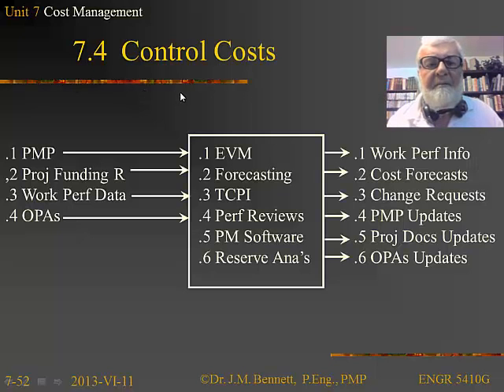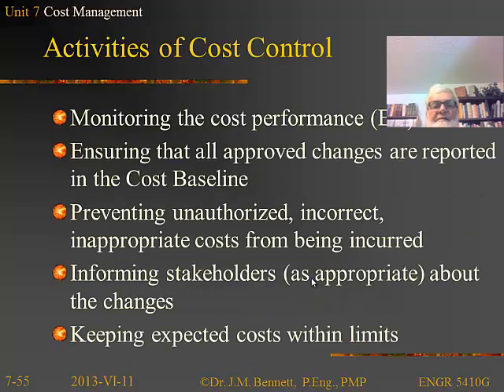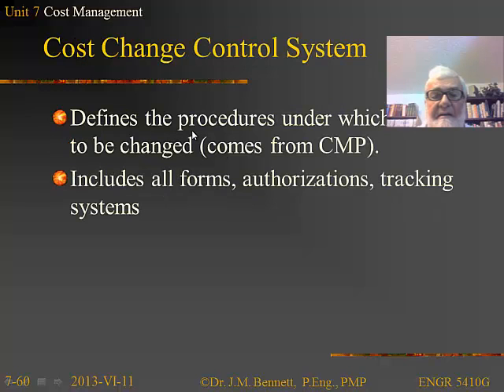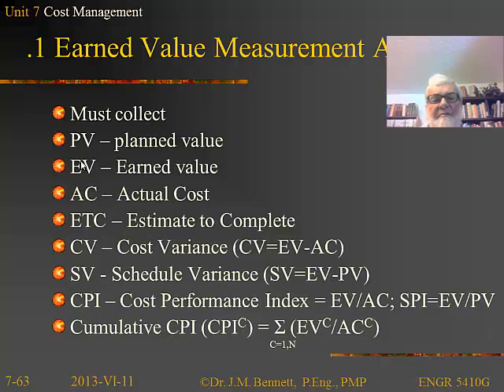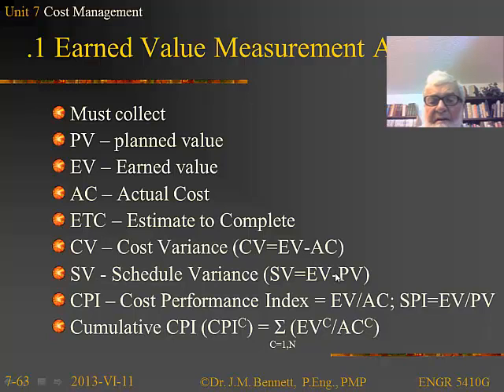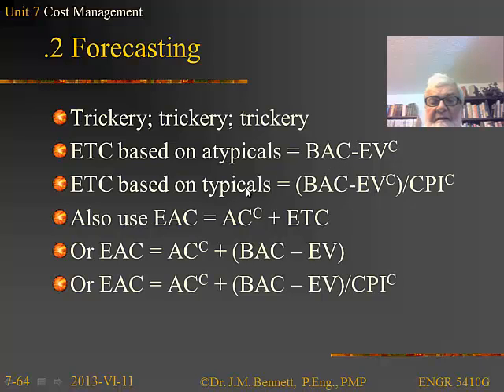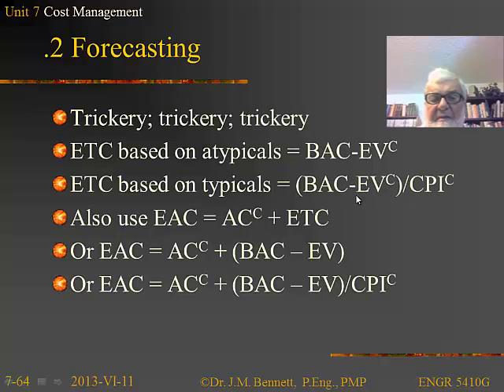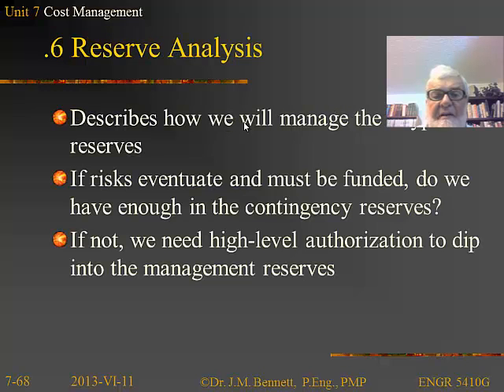7 4 first prod